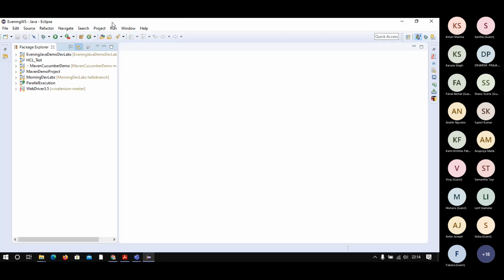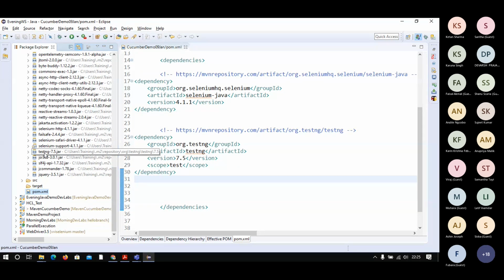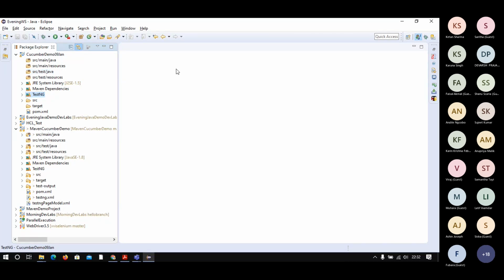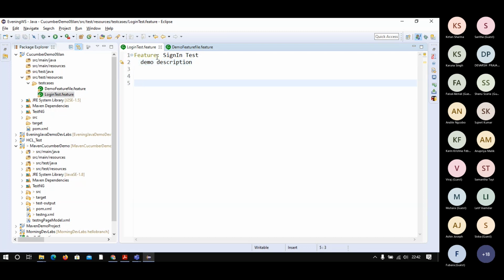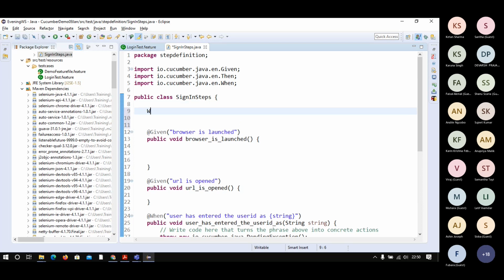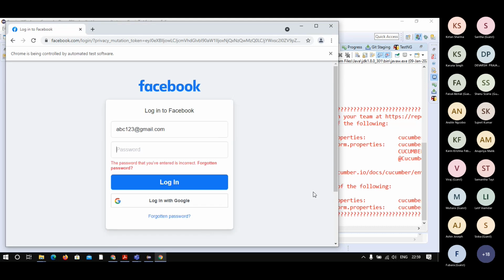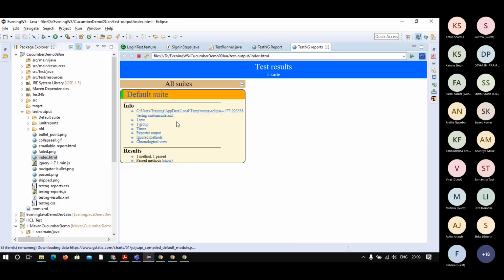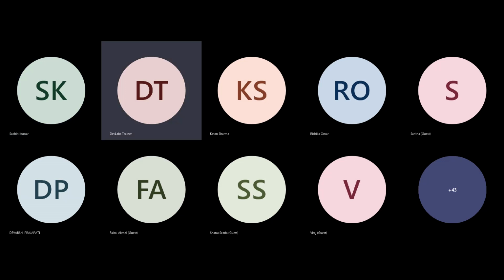Webinar - Free Workshop on ATDD/Cucumber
FREE Workshop hosted by DevLabs Alliance to learn about CUCUMBER!! In this Webinar, we will discuss about-

-CUCUMBER introduction
-Set up CUCUMBER with Selenium in Eclipse
-CUCUMBER Basics
-CUCUMBER Annotations
-CUCUMBER Framework